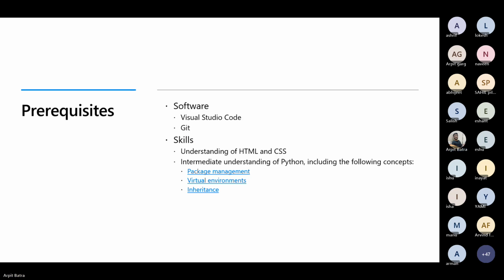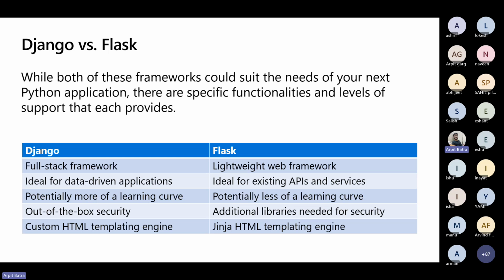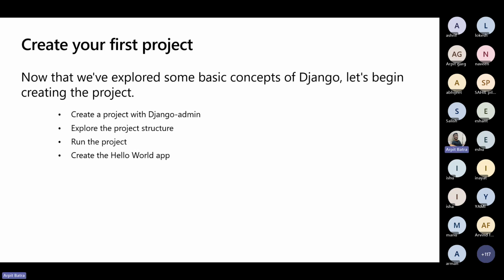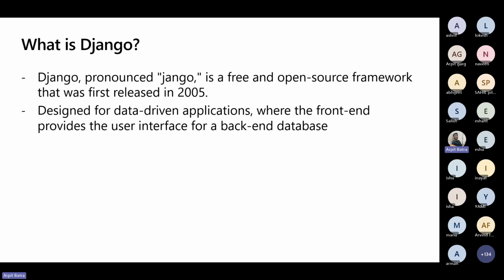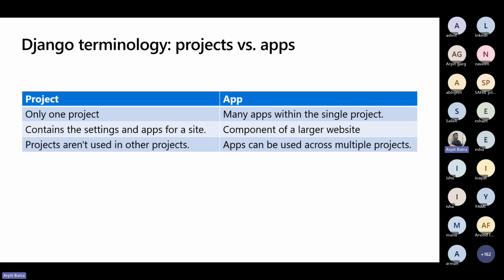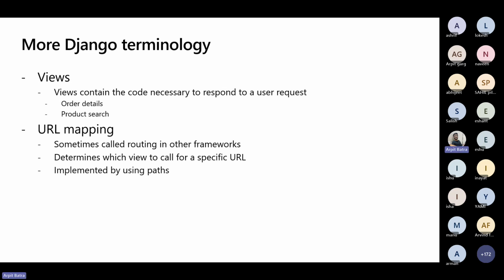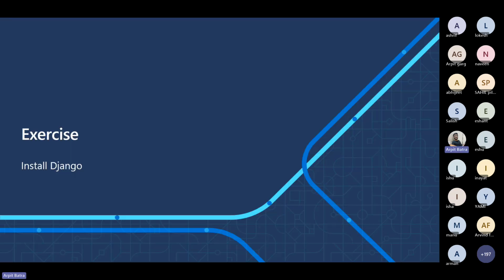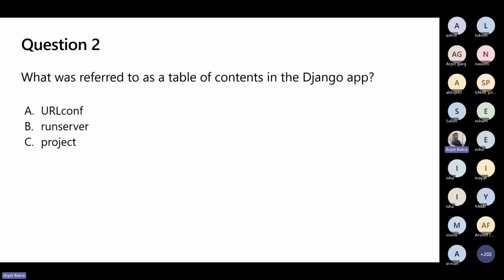Get started with Django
In this video, we will explore the fundamentals of Django, a powerful Python framework for building web applications quickly and efficiently.

Key Topics Covered:
What is Django? Understanding the framework and why it's popular for web development.

Setting Up Django: Installing Django and creating your first project.

Django Project Structure: Understanding models, views, templates, and URLs.

Building a Simple Web App: Creating and rendering dynamic web pages.

Database Integration: Connecting Django with databases using models and migrations.

Handling Forms & User Authentication: Exploring Django’s built-in authentication system.

By the end of this tutorial, you'll have a solid foundation to start building web applications with Django!